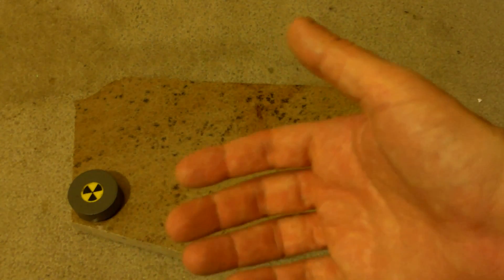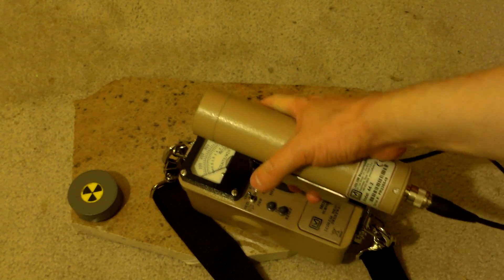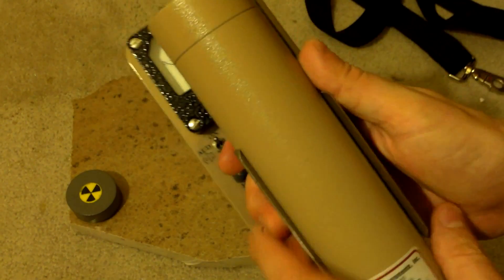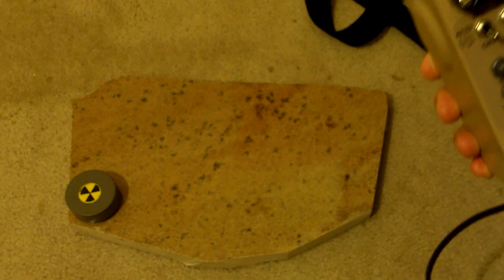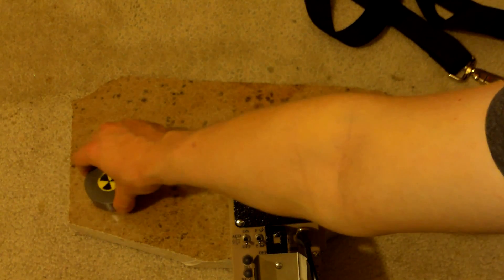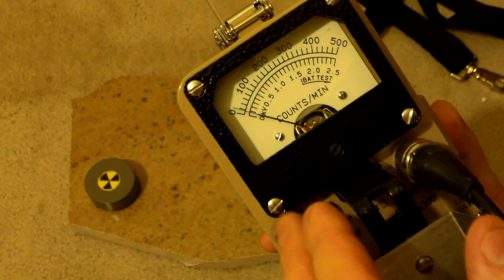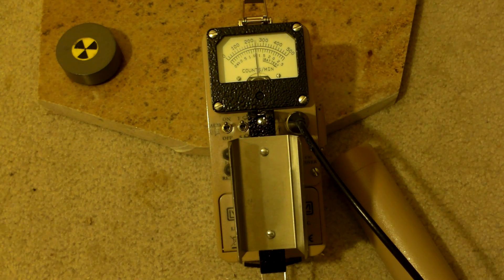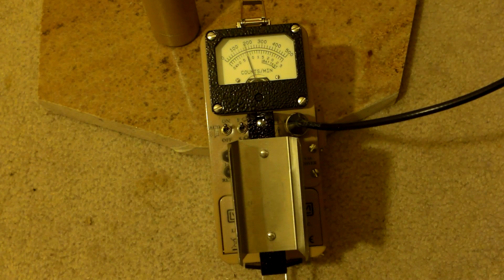My New Ludlum Model 12 and Model 44-2 Scintillation Counter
This is NOT my official Ludlum video, but just a teaser.   If you like unboxings, enjoy the end. If not, skip it.